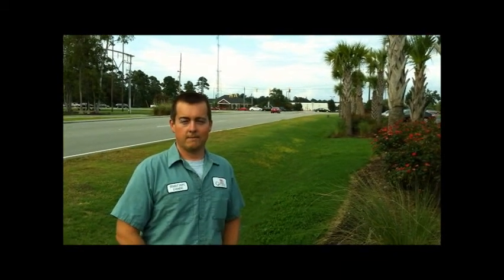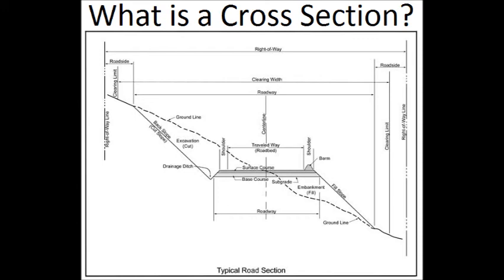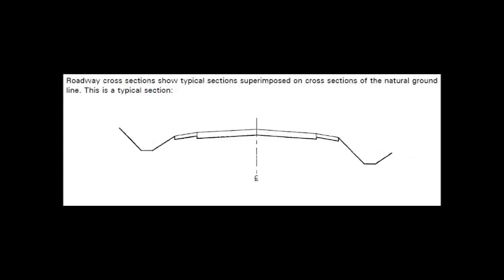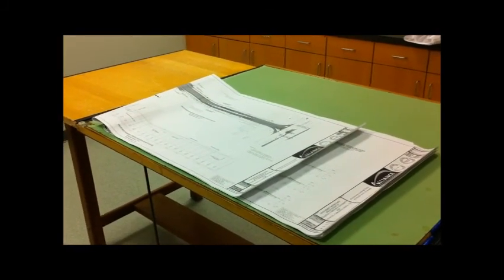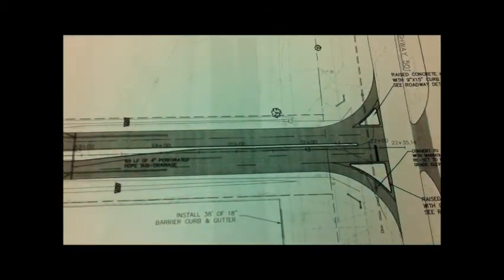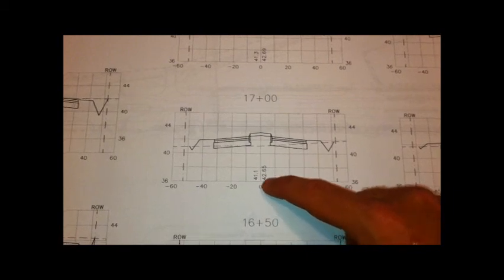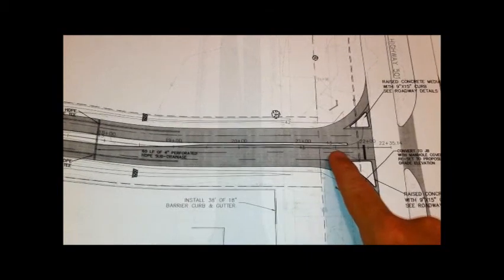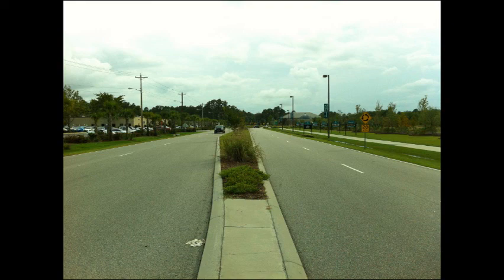How to view and read Cross Section Road Views (HGTC)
Short video describing how to view and read cross sections off of a set of plans. Plans are of University Blvd, Conway SC.